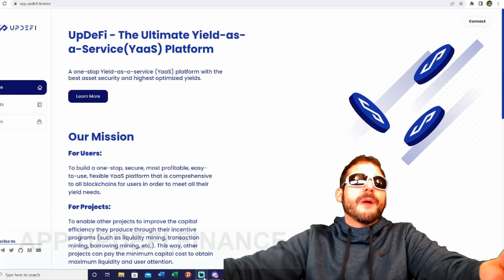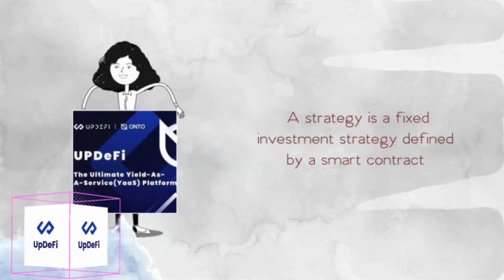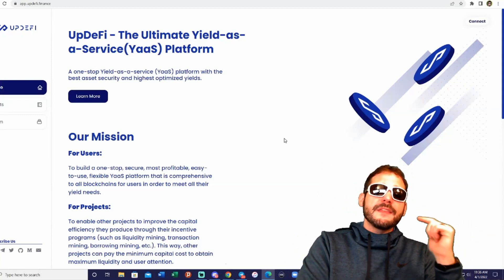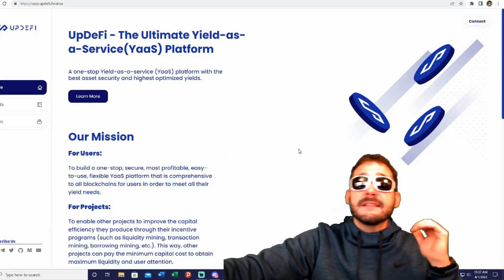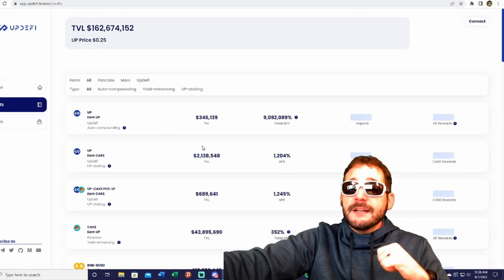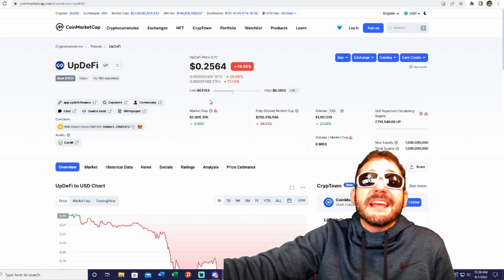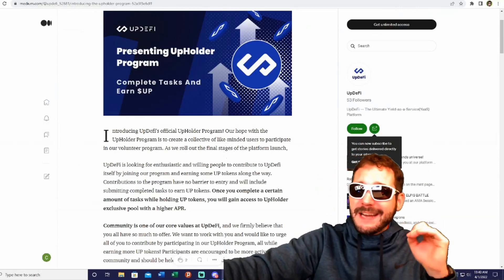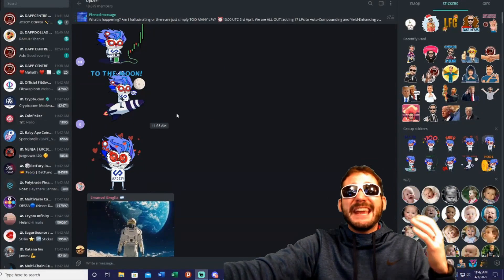UP DEFI: The Ultimate Yield-as-a-Service(YaaS) Platform with 1000%+ APR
Dapp Centre is a marketing agency specializing in social media marketing & youtube influencing. We provide marketing services for crypto projects & support for Influencers.